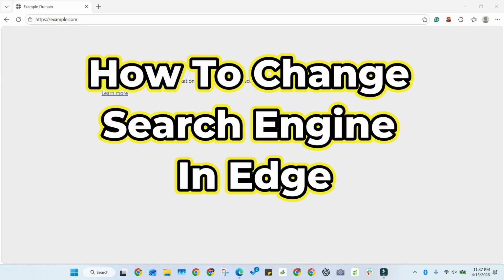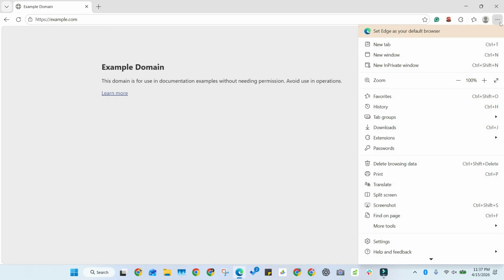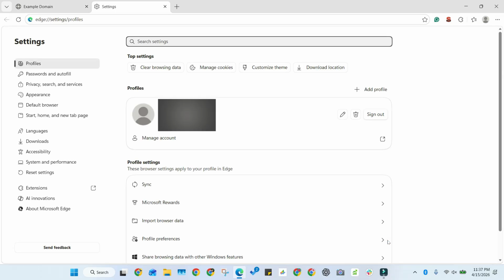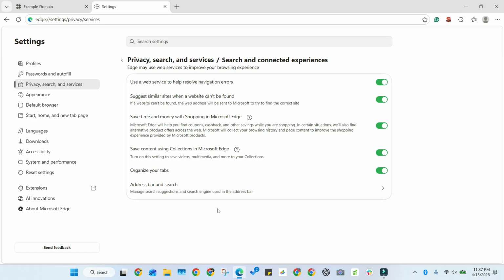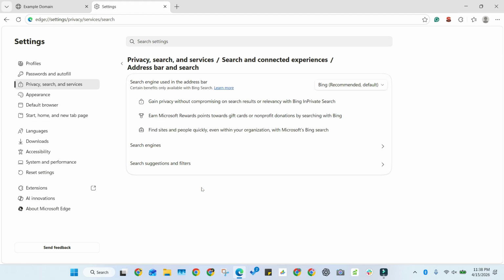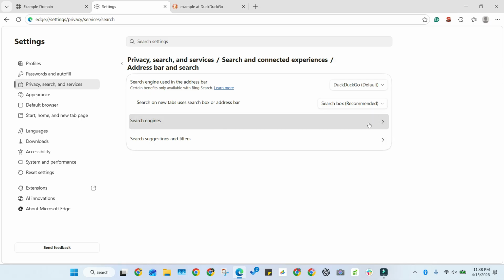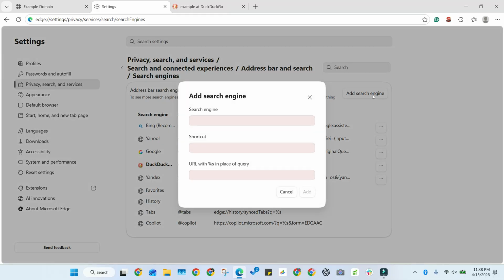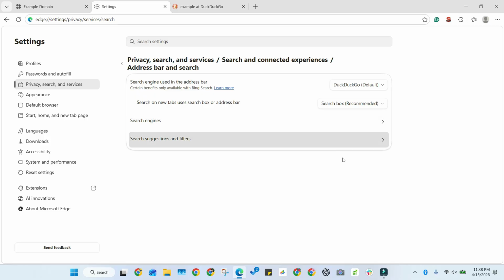How To Change Search Engine In Edge 2026 Tutorial - Tech Tips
Want to change your default search engine in Microsoft Edge? In this quick tutorial, you’ll learn exactly how to switch from Bing to Google, DuckDuckGo, or any other search engine in just a few clicks.

Whether you prefer better search results, more privacy, or just a different experience, changing the search engine in Microsoft Edge is simple once you know where to look. This step-by-step guide walks you through the settings so you can set your preferred search engine as default.

This method works on Windows 10 and Windows 11, and takes less than a minute to complete.

If your searches keep going to the wrong engine, this video will help you fix it fast.

What you’ll learn:

How to change the default search engine in Microsoft Edge
How to add a new search engine
How to set Google (or another engine) as default